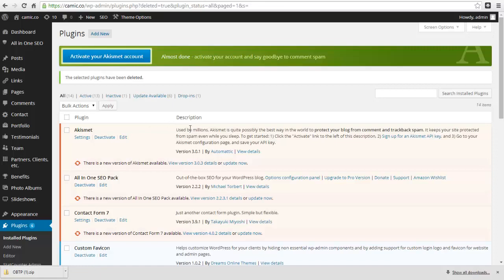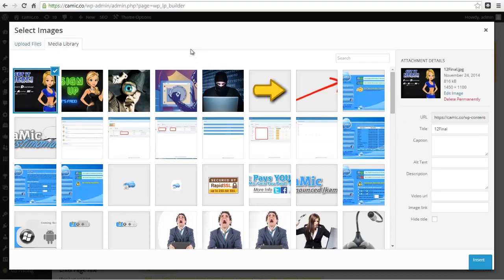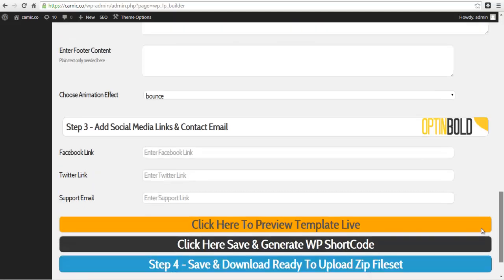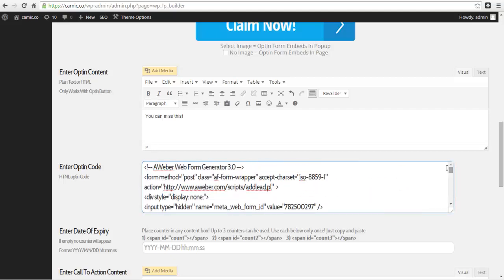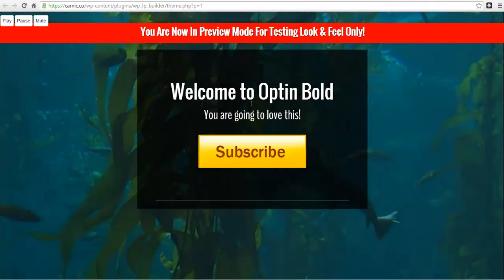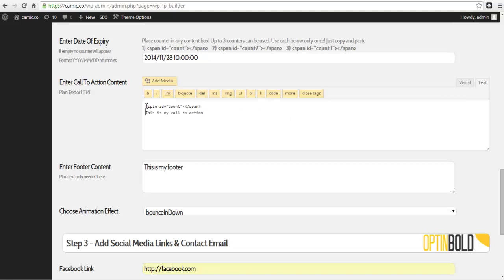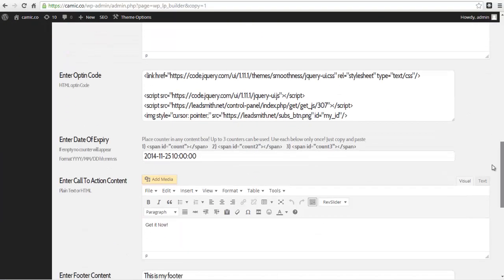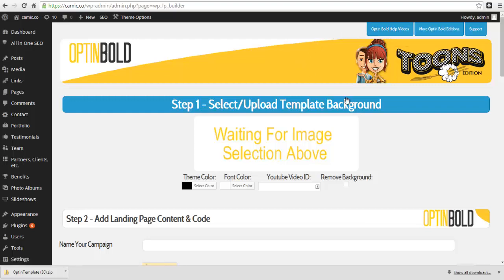Optin Bold Toons Edition